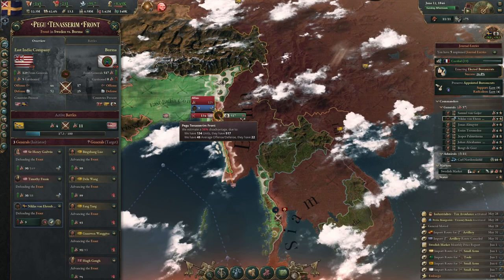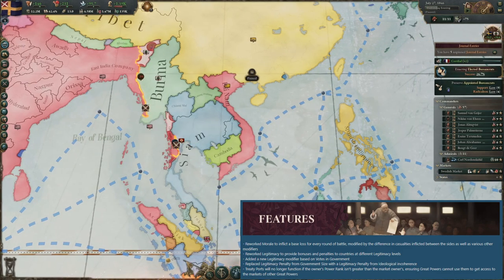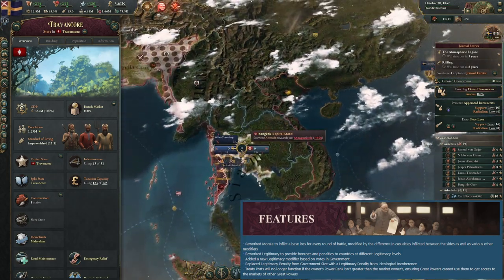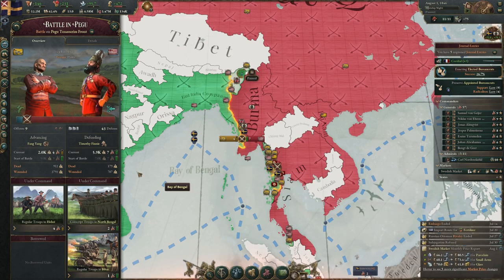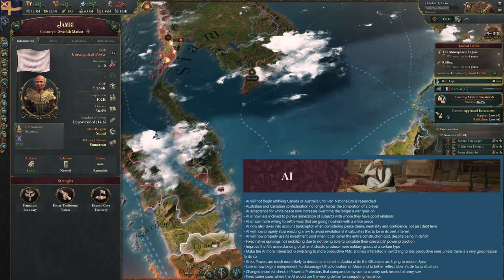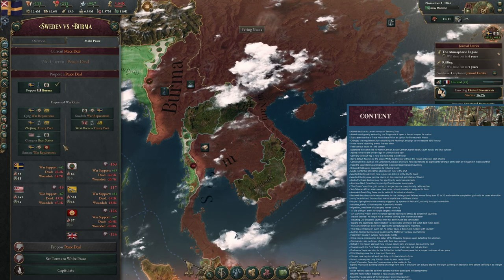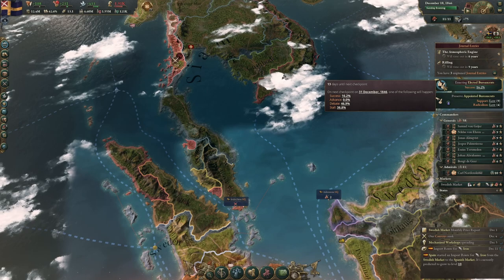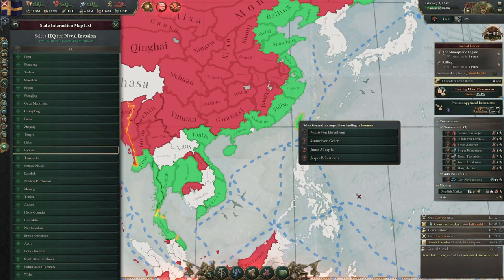Victoria 3: What's new with the Earl Grey major 1.1 update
Reviewing the victoria3 patch update 1.1 from last week.

Updates on
Victoria 3 Feature updates 00:26
Victoria 3 Balance updates 01:47
Victoria 3 AI 02:58
Victoria 3 Interface updates 03:29
Victoria 3 Content updates 04:01
Victoria 3 Bug fixes 04:23
Victoria 3 1.1.1 Bug fixes 04:59
Victoria 3 Wrapup 05:23